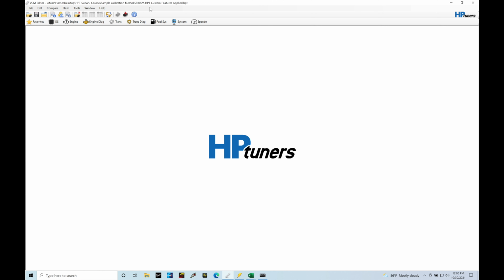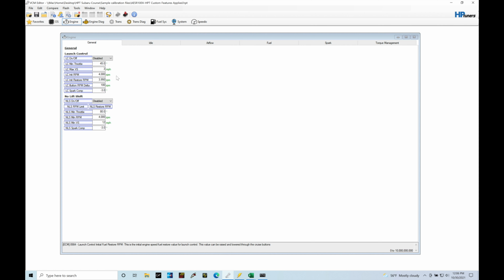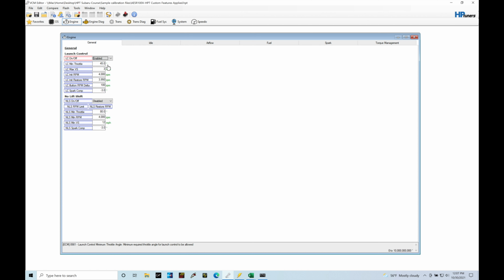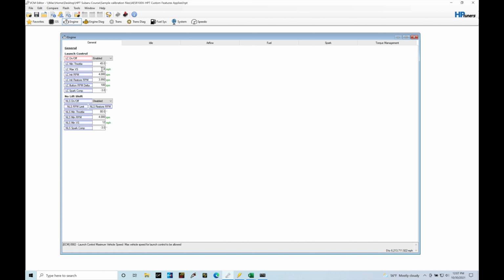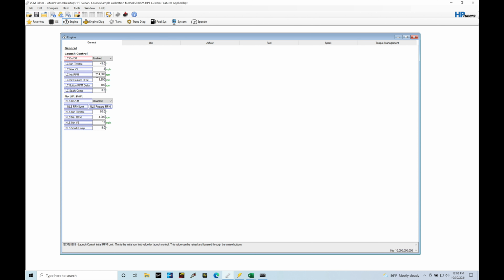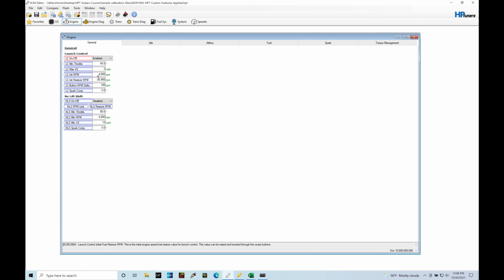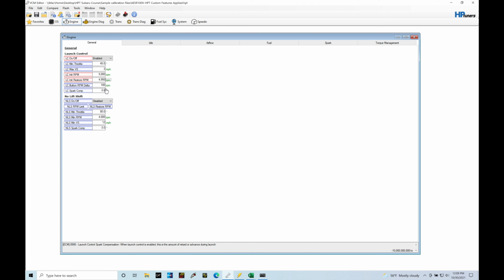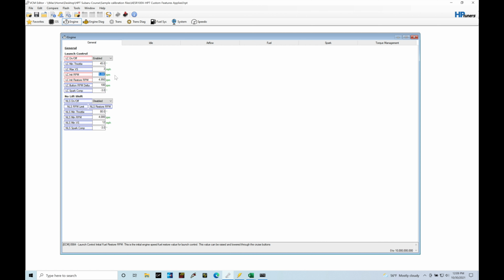HP Tuners Subaru Training Course Part 32: Miscellaneous Programming | Evans Performance Academy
HP Tuners Subaru Training Course Part 32: Miscellaneous Programming walks you through how to use the launch control, full throttle shift, and DTC programming with Subaru applications.